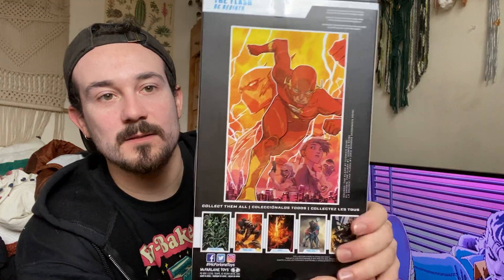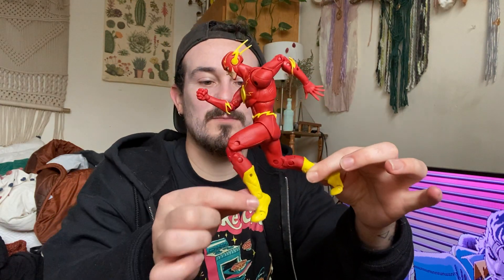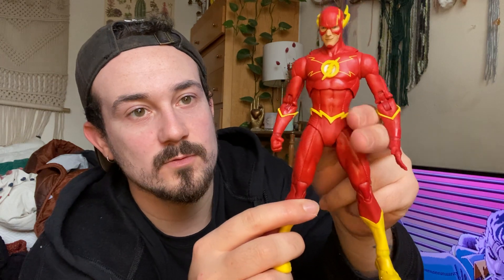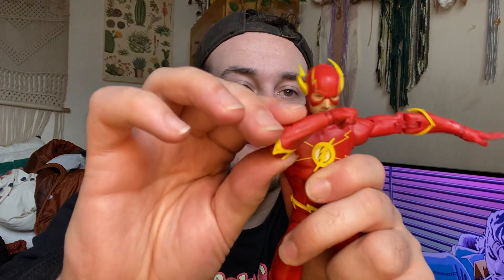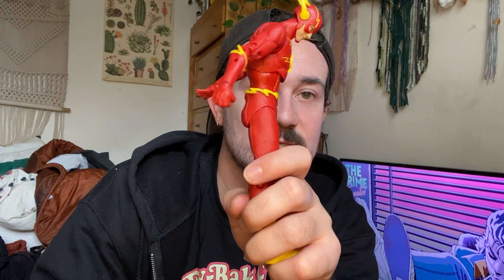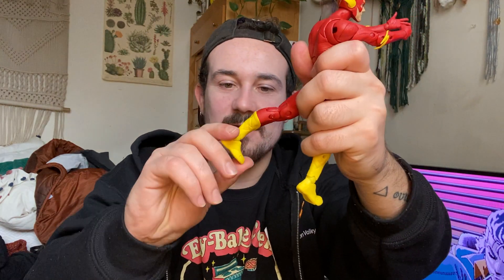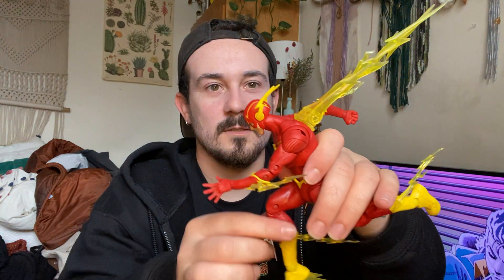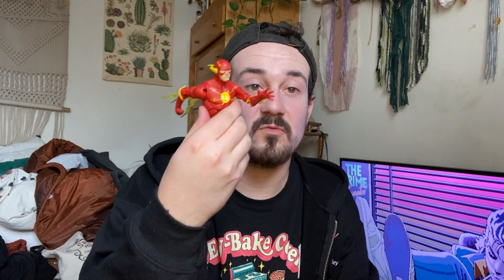DC Multiverse McFarlane The Flash Figure/ ADULT COLLECTOR REVIEW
The fastest man alive coming at ya hot!!

This review is for Adult Collectors and may contain language not suitable for children! Thanks!